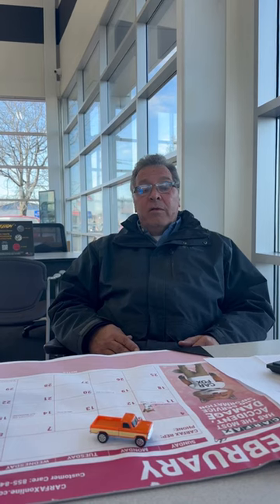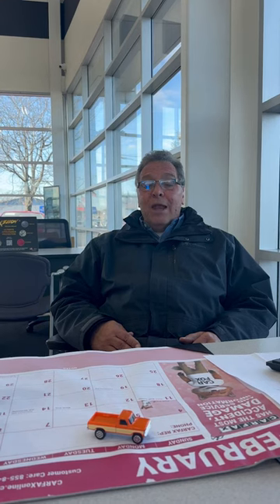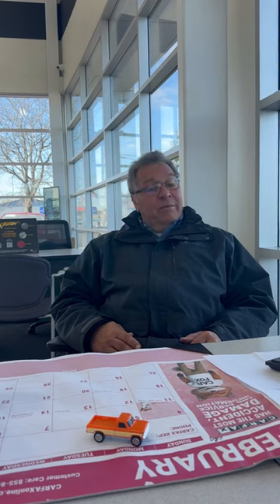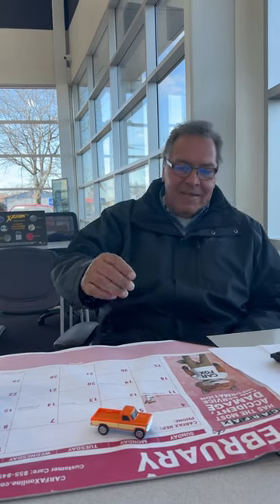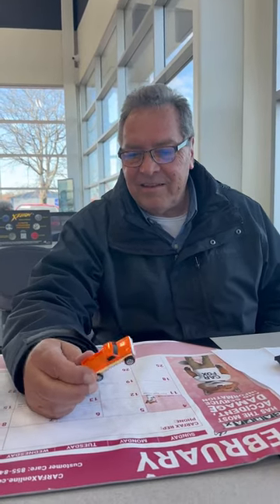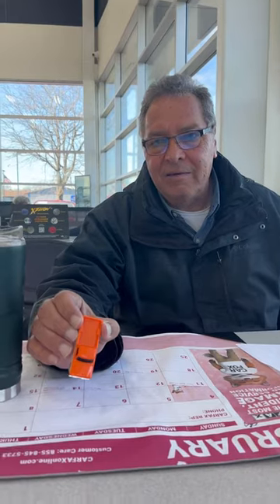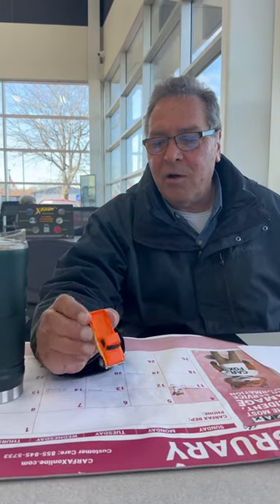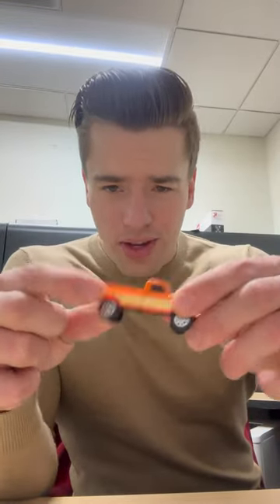Russ Darrow Kia Waukesha Toy Car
Embark on a journey through time with the exceptional Russ Darrow Kia Waukesha team. Witness the embodiment of vintage elegance and timeless class in our featured model. Join us now for an unparalleled showcase of top-tier salesmanship.

If you're looking for a new set of wheels, be sure to check out our wide array of new and pre-owned vehicles by clicking the link here or in our bio